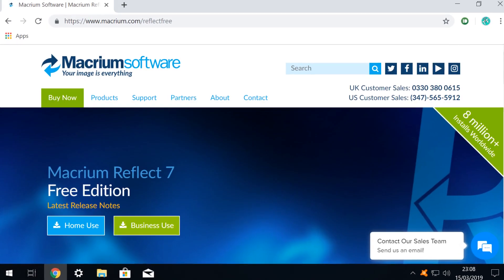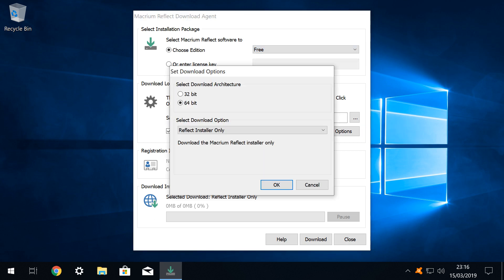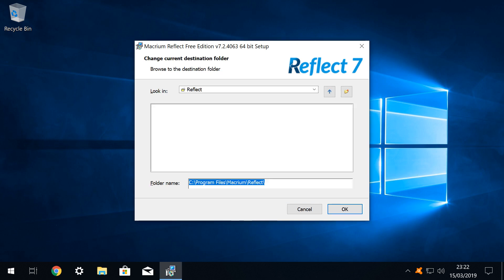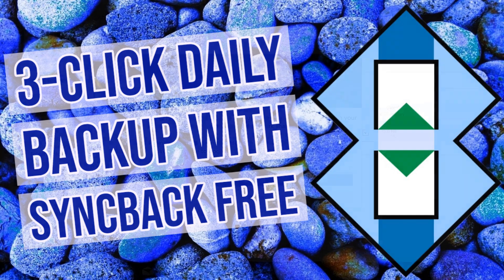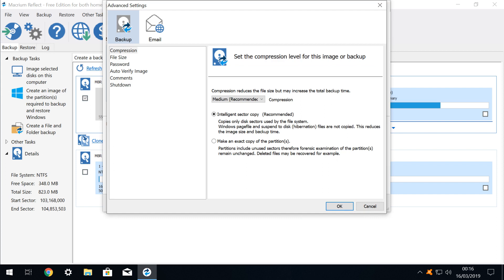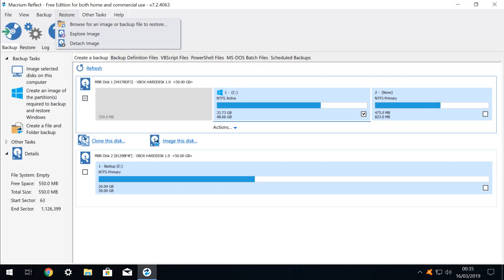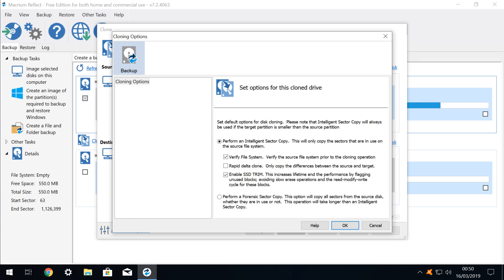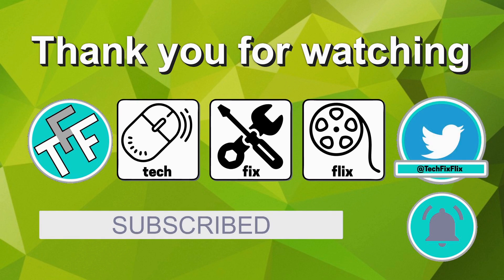Macrium Reflect - Backup Software For Windows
In this tutorial we will install Macrium Reflect Free, backup software for Windows 10. We will use it to create a full system image, then restore individual files from that image. We will also clone a full drive containing an installed Windows 10 system.

Topics covered:
00:00 Introduction
00:48 Download Macrium Reflect Free
01:35 Download options and configuration
02:54 Installation options
04:40 Backup tasks
05:35 Looking to SyncBack for file and folder backups
05:57 Imaging a disc
09:25 Recovering files from a disc image
10:46 Cloning a disc

Recommended Backup Drives:

Seagate, 2/3/4/5/6/8/10 TB, External, U.S.B. 3.0. Buy from Amazon